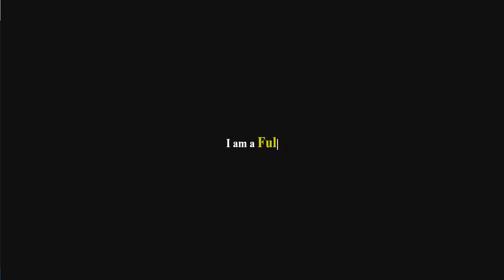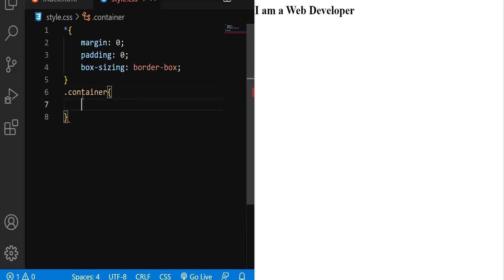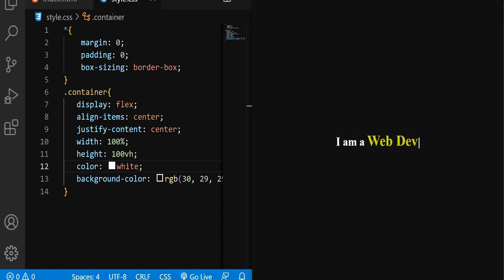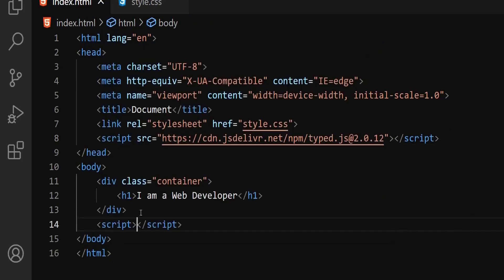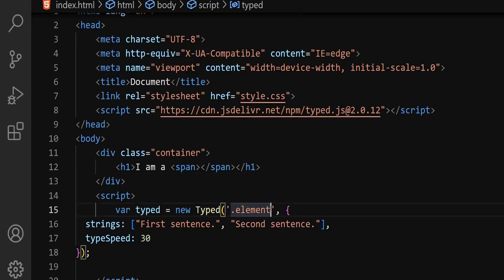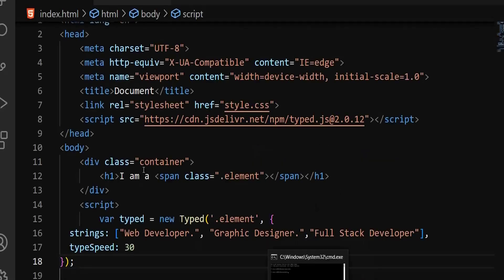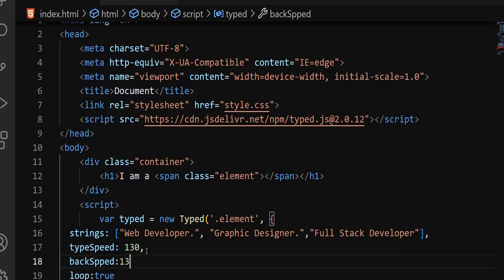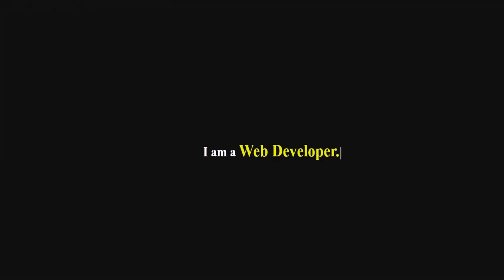CSS Text Typing Animation | Multiple Text Typing Animation| HTML CSS AND JS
In this video, I have shown you how to create dynamic text using HTML CSS and Typed js